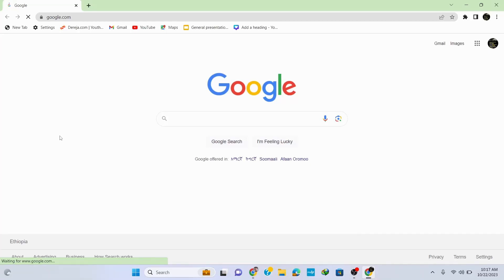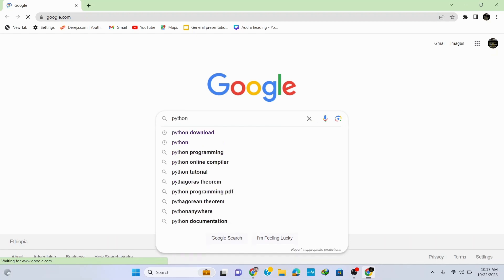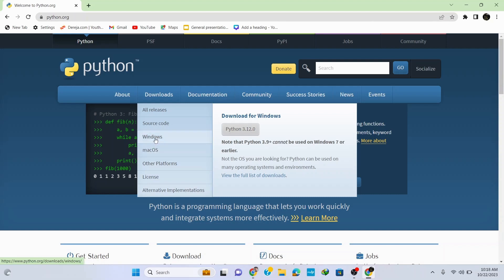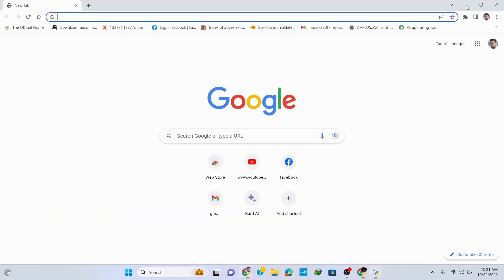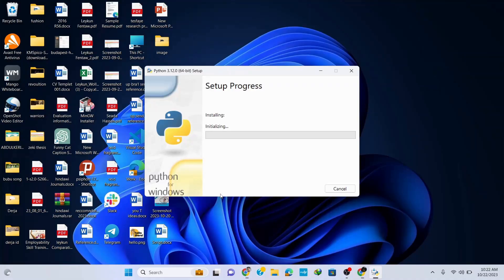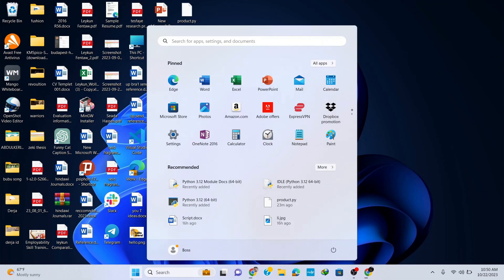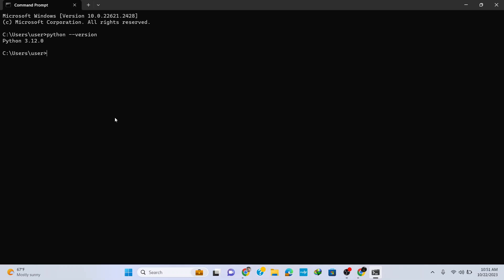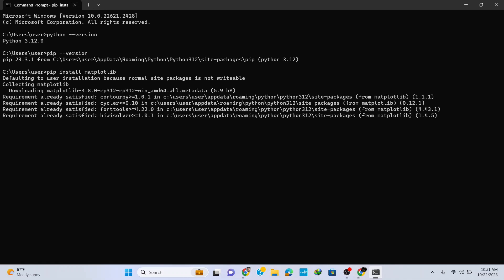How to install matplotlib on Python 3.12 Windows 10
In this video, learn how to install matplotlib on Windows 10. We will also install Python 3 and pip. PIP is used to install and manage packages, therefore we will also install pip while installing Python.

Topics addressed in this video:
Install matplotlib on python
matplotlib
matplotlib library
python library
Python download
Jupyter notebook install on windows 11
How to install python on windows 10
How to get python on windows
Python set up
How to install anacoda python on windows 11
How to get python
How to download python on mac
Python 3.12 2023 download full
Python 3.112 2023 download full
Python for beginners
How to download python on visual studio code
Python
Install python on mac
Get on with it monty python
How to install pip in python
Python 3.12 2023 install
How to install python in vs code windows 11
setting up vs code for python
How to create c programs in visual studio 2023
How to install python3 in windows
Run python program in vs code
Run python program in visual studio
Run python program in visual studio code
Python setup in vs code